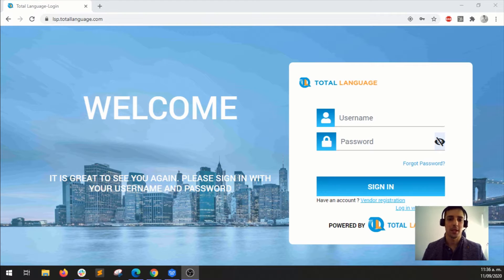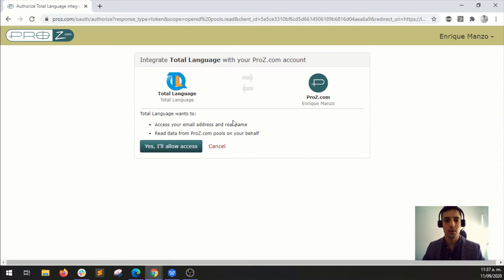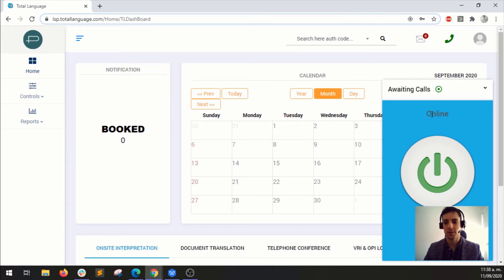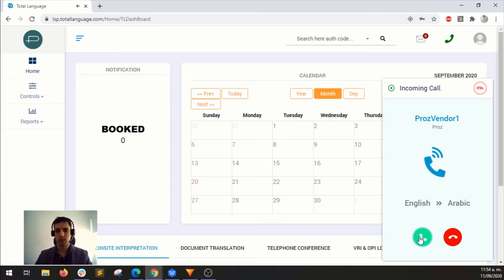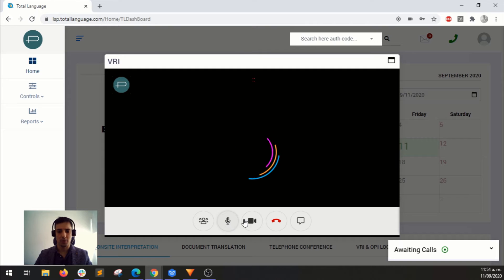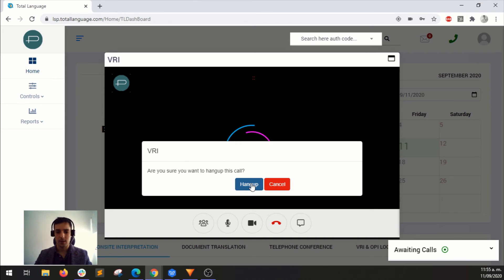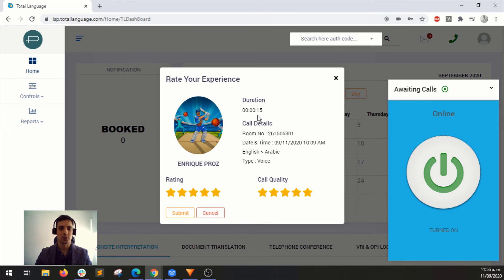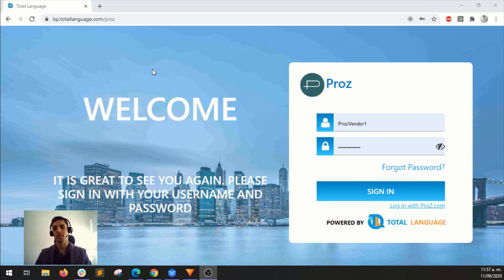New partner | Create account and start taking calls!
If you are currently taking calls with the ProZ.com Interpreter Network, you may want to know that there's a new partner available to you in addition to Boostlingo

In this video I'll show you how to access the platform and take your first call.